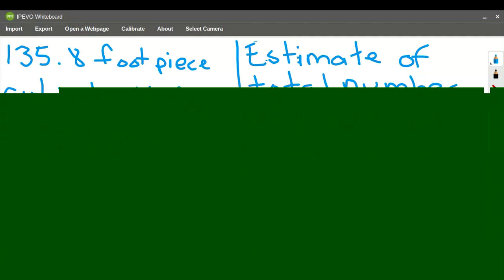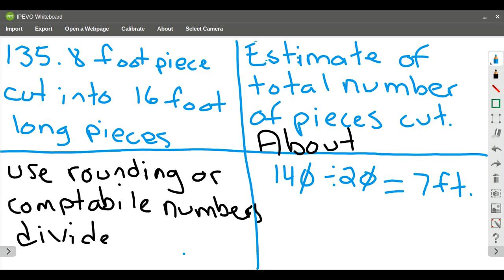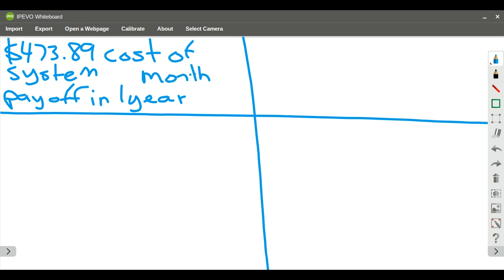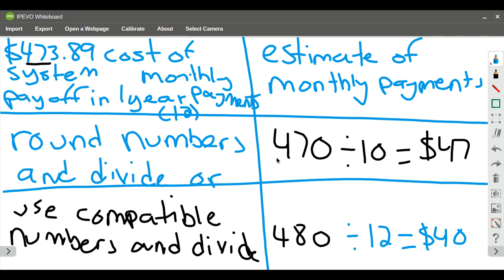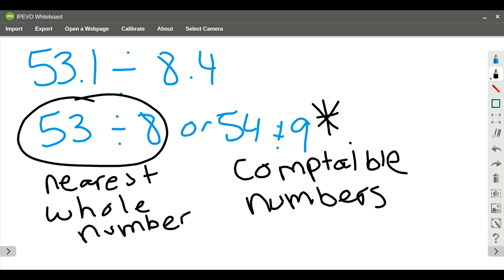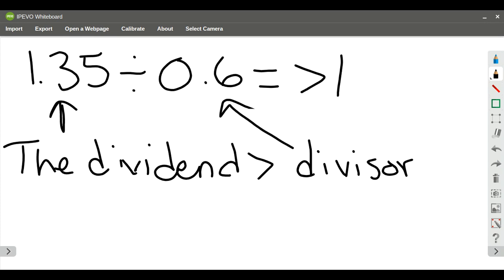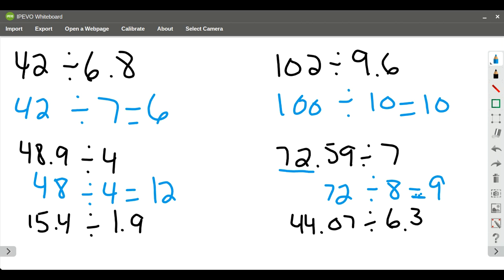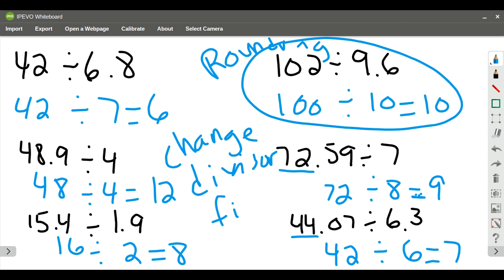6-2 Estimating Decimal Quotien